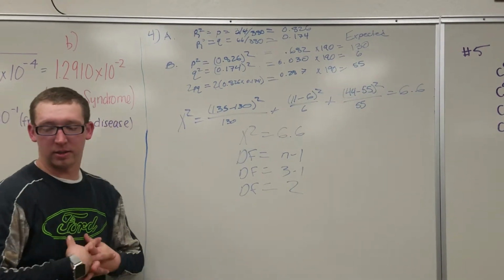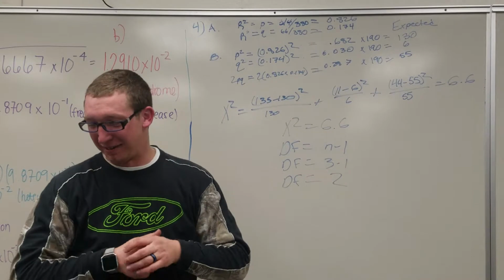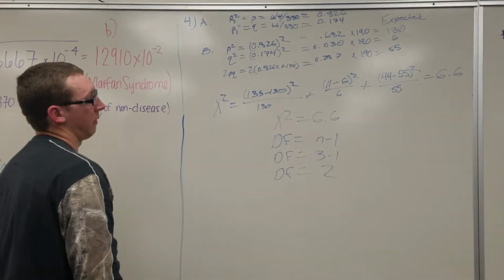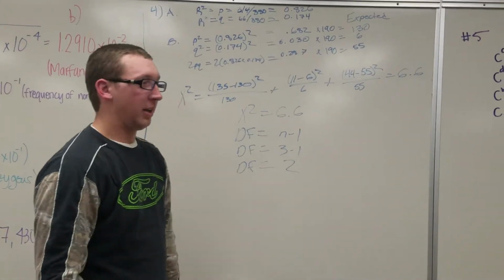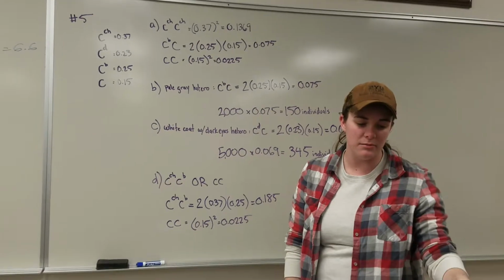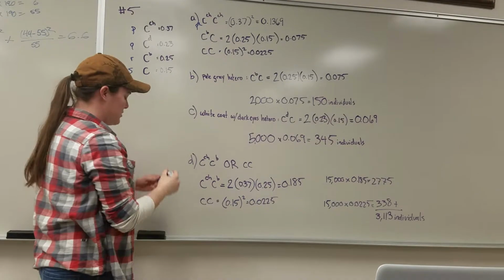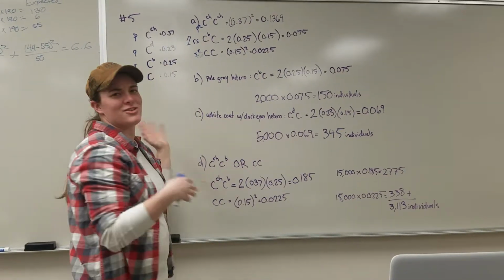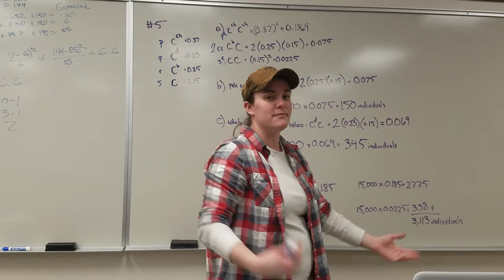Bio 375 Week 6 Group Video Part 2